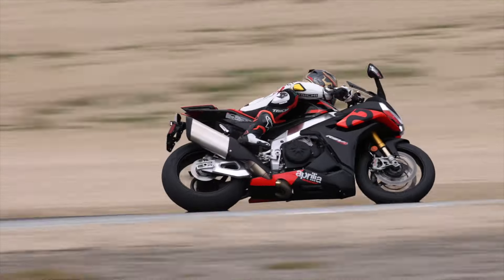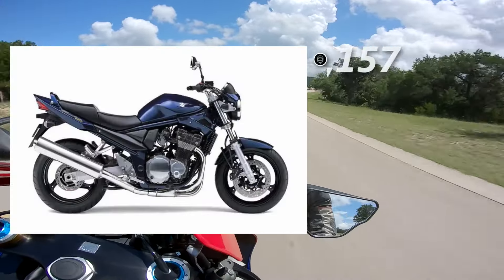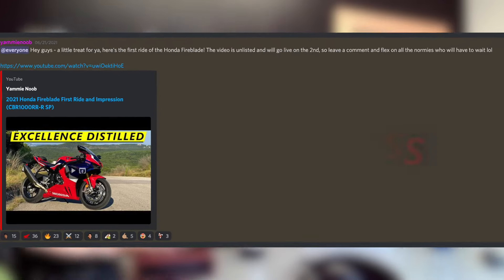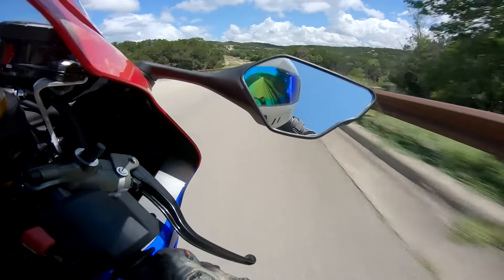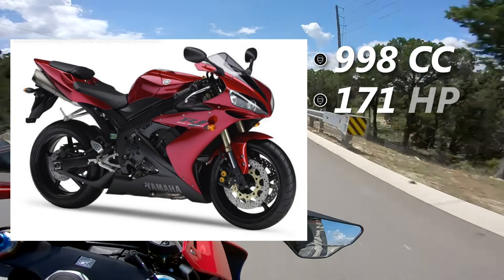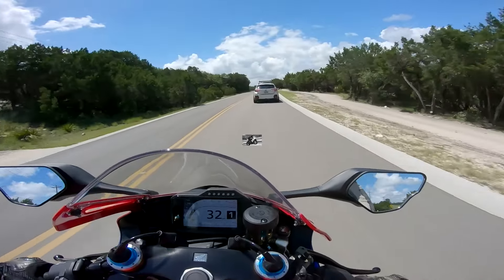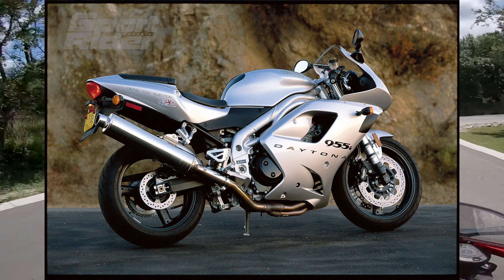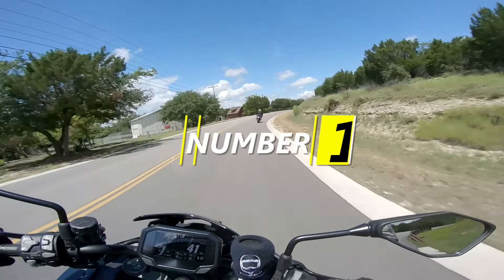TOP 7 CHEAP AND FAST MOTORCYCLES TO GET! (SQUID MISSILES)